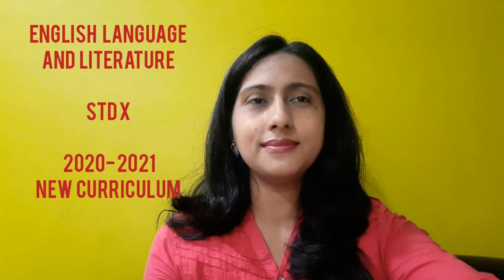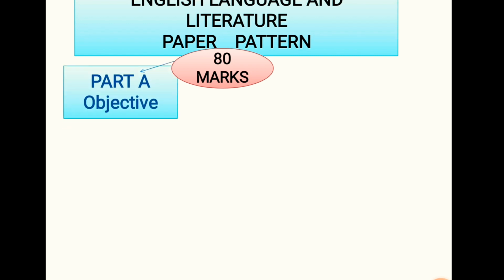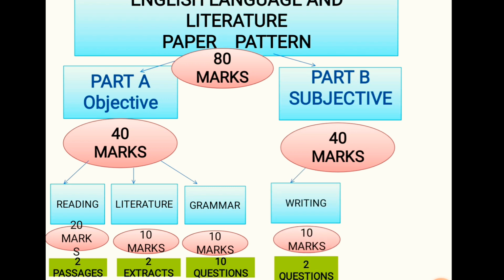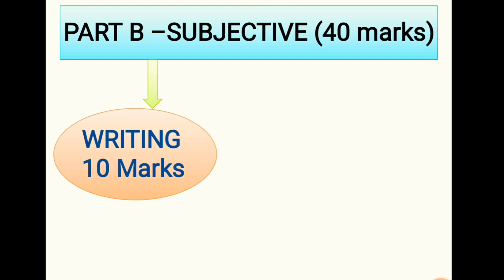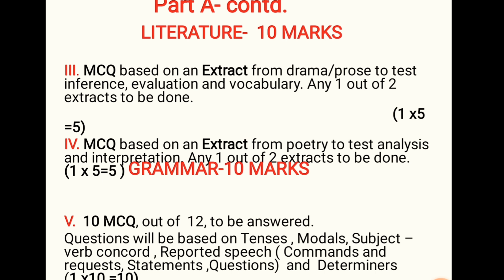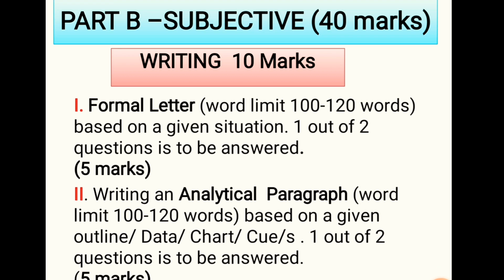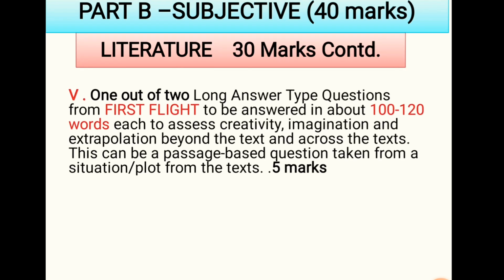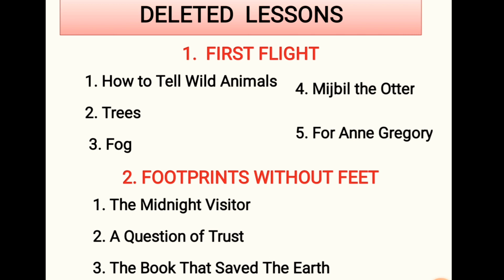English Class 10 Syllabus 2020-21/ Class 10 English Syllabus 2020-21/ ENGLISH CURRICULUM 2020-21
English Class 10 Syllabus 2020-21
Class 10 English Syllabus 2020-21
CBSE English Class 10
English Lang.and Lit.
New Paper Pattern English- Class x
Break-up English class 10  C.B.S.E